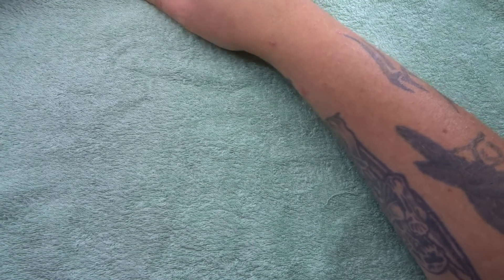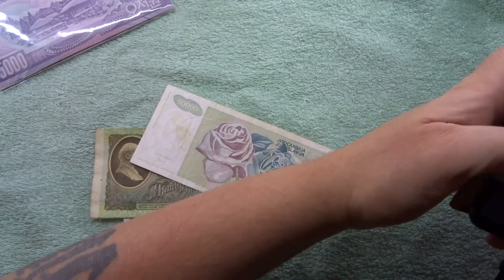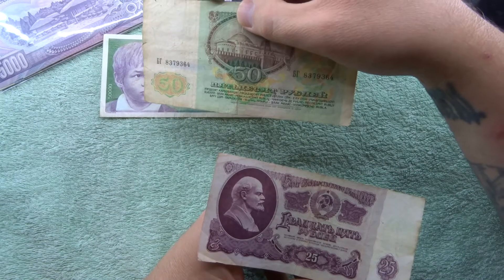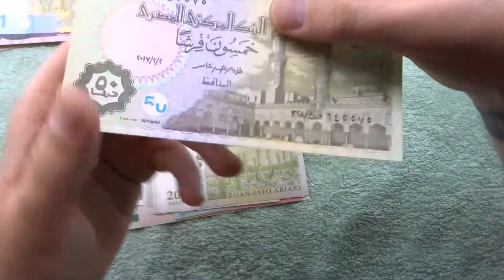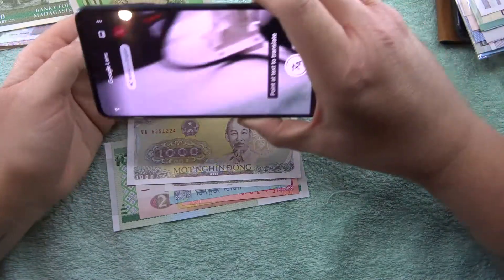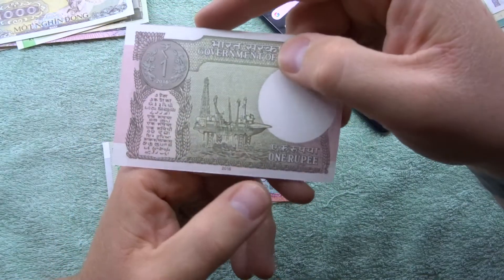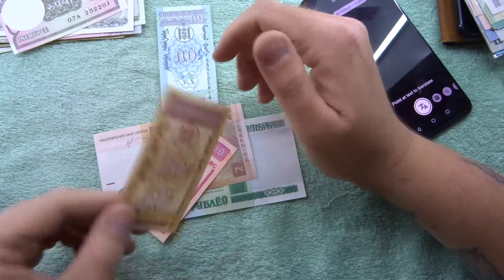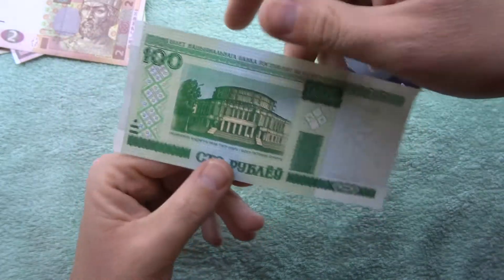World Banknote Hunt | Look Through 50 Banknotes | Ep 1